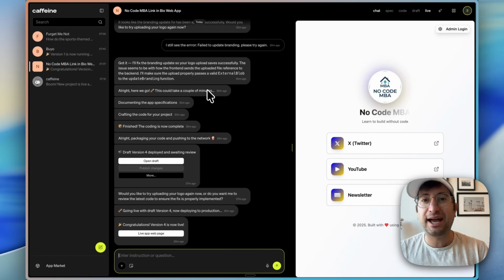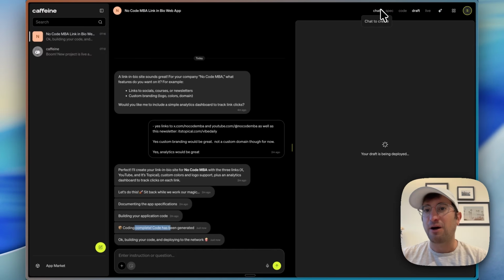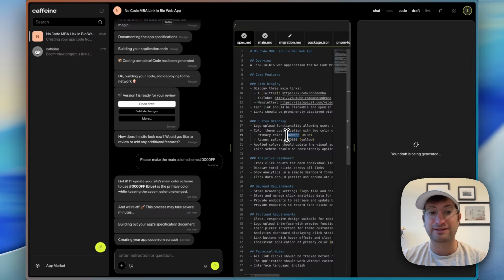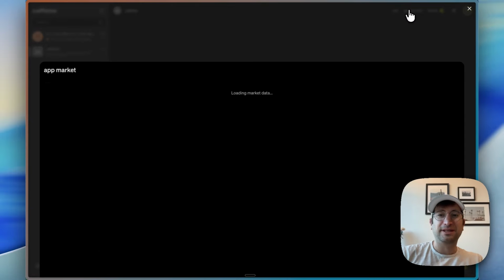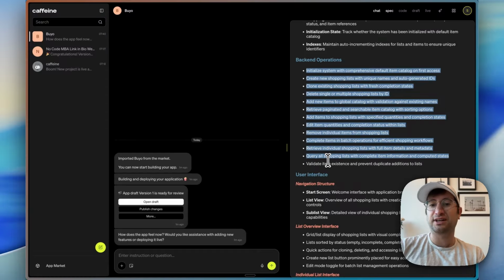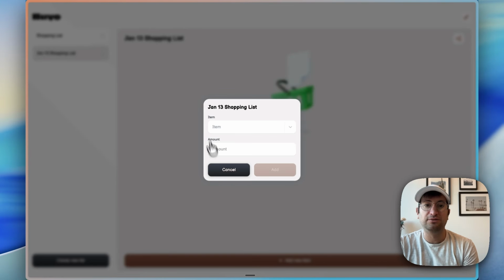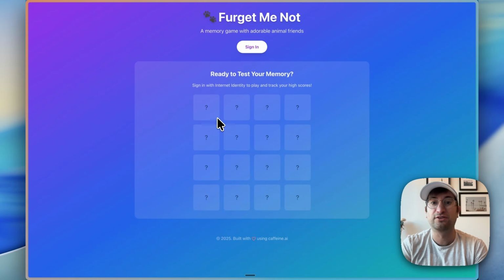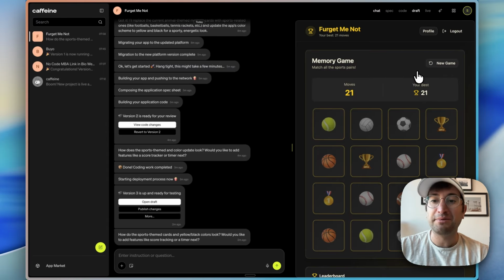This NEW AI tool builds full stack apps in minutes (deep dive)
Caffeine is a new AI app builder that promises to build full-stack apps faster than other tools on the market. In this tutorial, I'll show you exactly how Caffeine works by building three different types of apps: a link-in-bio site, a collaborative grocery list app, and a memory match game.

You'll see Caffeine's unique features including its app marketplace with ready-to-clone templates, fast code generation, and full-stack capabilities with backend database and user authentication. By the end, you'll know if Caffeine is worth using for your projects.

- How Caffeine works and what makes it different from other AI app builders
- Building a link-in-bio site from scratch with custom branding and analytics
- Using the app marketplace to clone and customize existing templates
- Creating full-stack apps with backend databases and no authentication required
- Building interactive games with user authentication and leaderboards
- Customizing designs, colors, and features through natural language prompts
- Publishing apps to live URLs with Caffeine subdomains or custom domains
- Real comparison insights between Caffeine and tools like Lovable

Chapters:

00:00 Introduction and Overview
00:46 Creating a Link in Bio App
04:14 Customizing the Link in Bio App
07:04 Exploring the App Marketplace
07:33 Building a Collaborative Shopping List App
10:55 Publishing and Testing the Shopping List App
13:12 Creating a Memory Game App
16:11 Final Thoughts and Next Steps